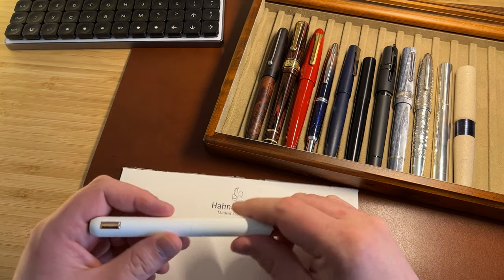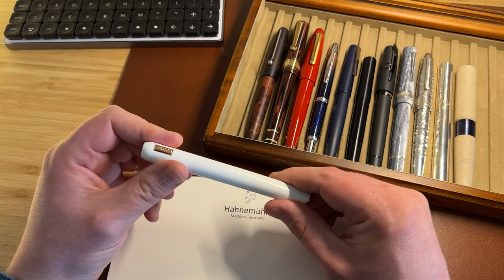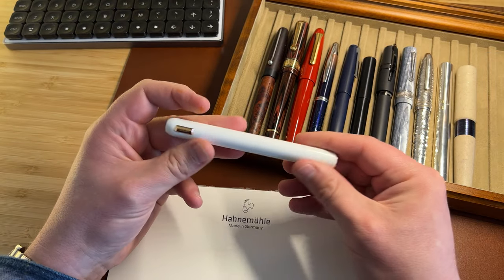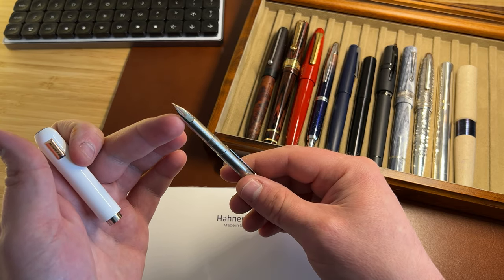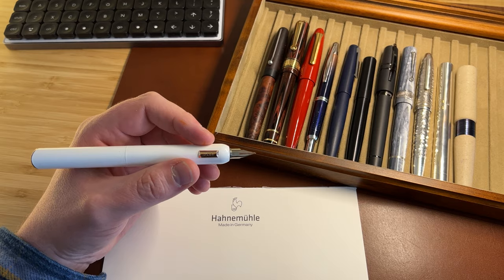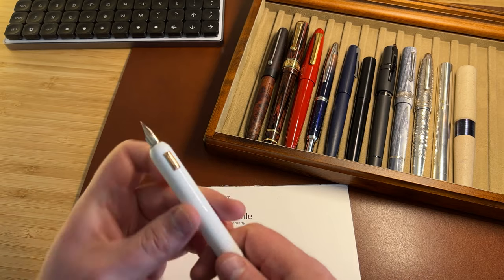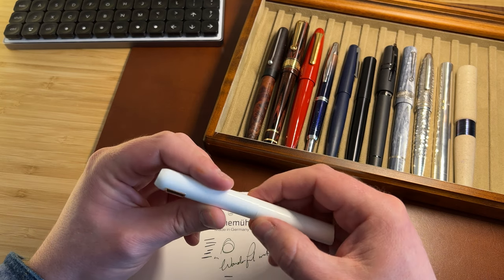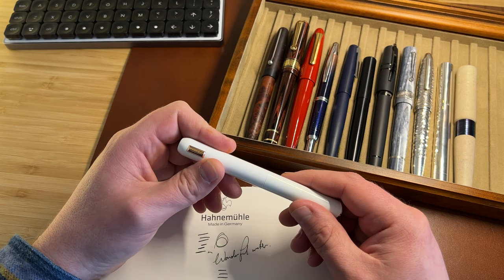First impressions: Lamy Dialog CC